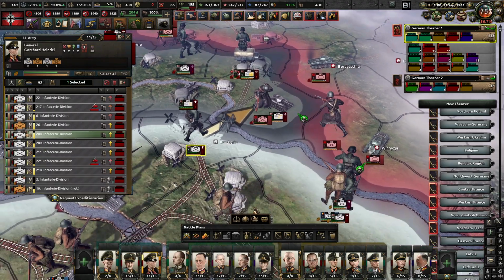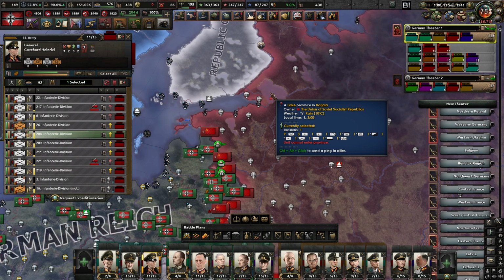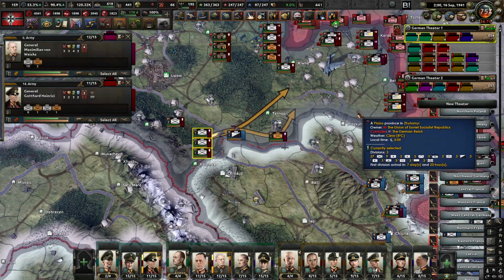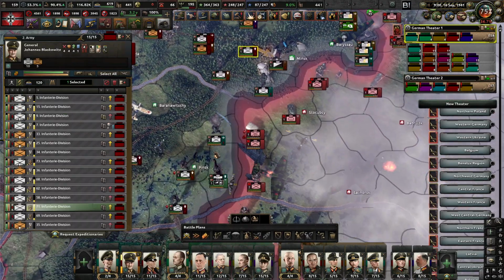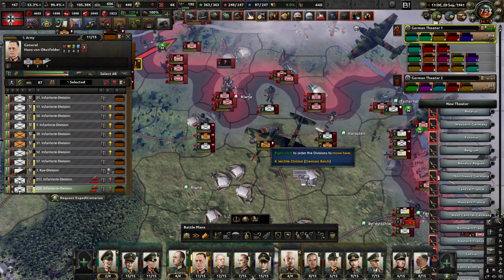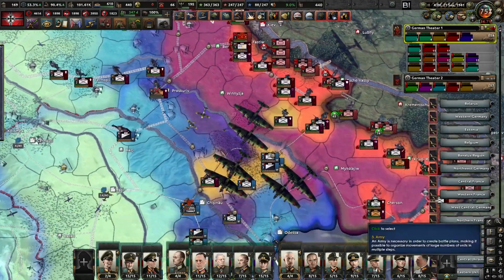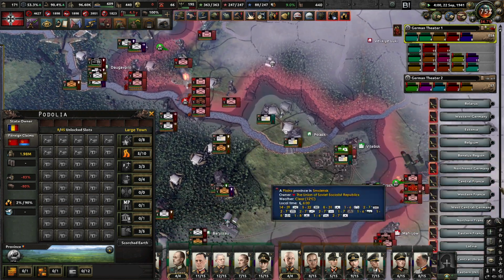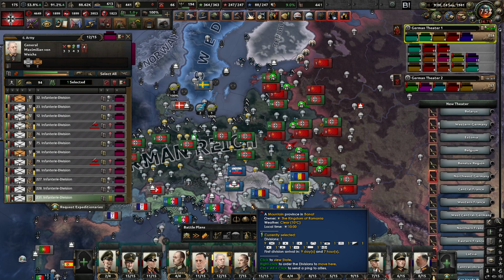Back in Black ICE - Hearts of Iron IV - Germany - 54 Barbarossa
How Will Barbarossa Go? Episode 54 -
We will take a look the current state of BICE.

Black ICE completely overhauls most national focus trees, changes game mechanics, adds in tons of events, technologies, units and much more.
While playing ahistorical will work, Black ICE mainly aims at improving the plausible historical experience.

Let's Play Hearts of Iron 4 By Blood Alone with No Step Back, La Résistance Man the Guns (MtG) Waking the Tiger (WtT), Together for Victory (TfV) & Death or Dishonor (DoD) DLCs is here too.  I will be giving historical & game play commentary during this series.  This will generally be a historically plausible playing of the game. I would like to hear feedback from the viewers.